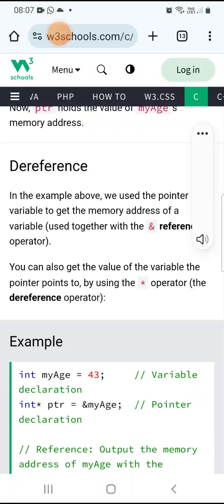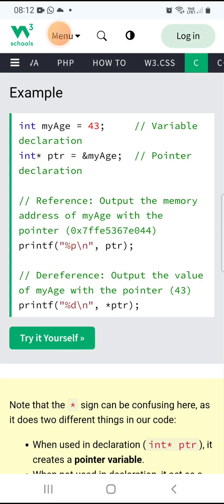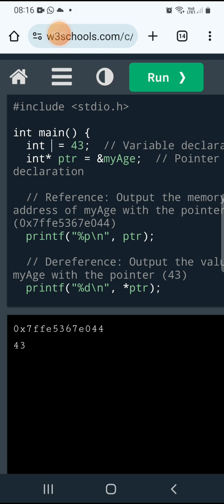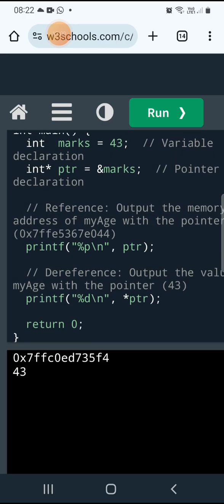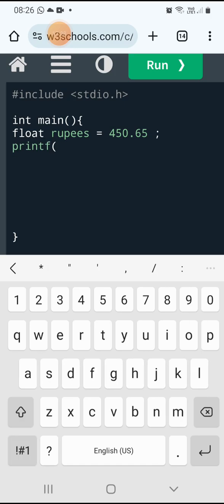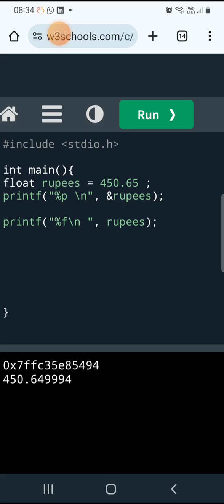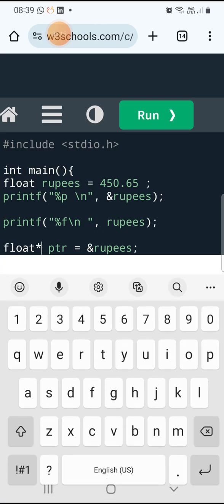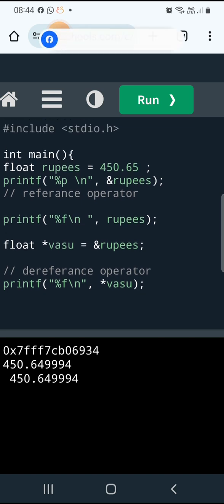DEREFERANCE OPERATOR(*) IN C